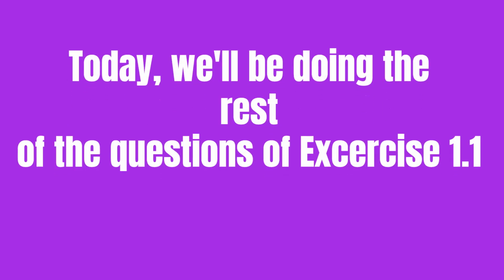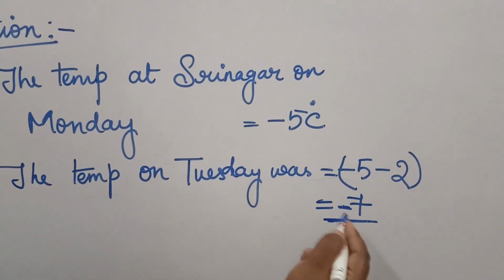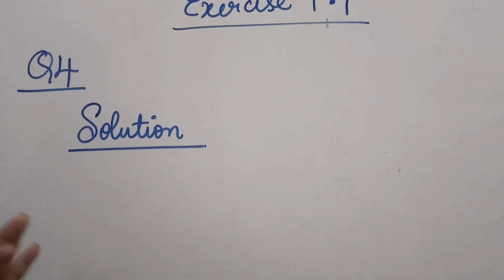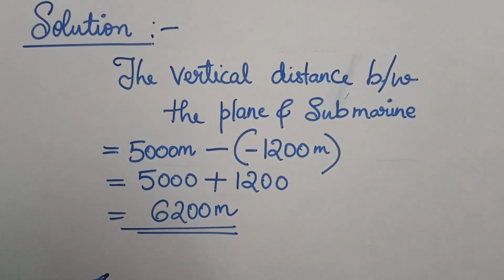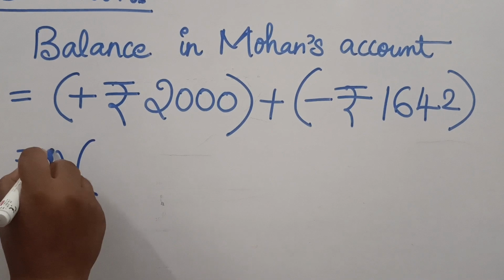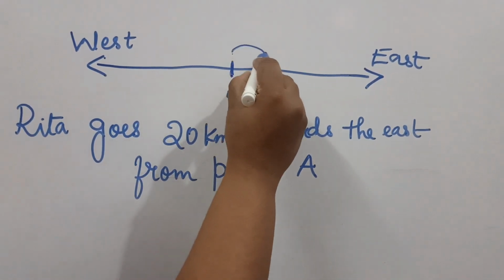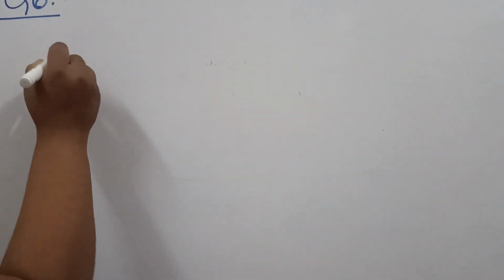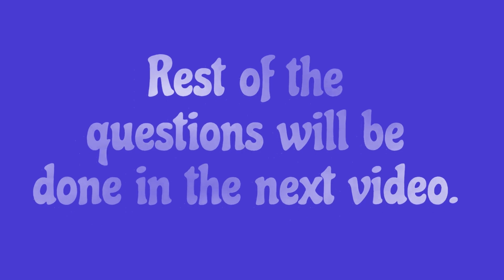Class 7 | Chapter 1 | Integers | Exercise 1.1 - Part 2 | NCERT Syllabus | Abacus Online Academy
Integer Sign - Addition & Subtraction, Multiplication & Division 4 Basic Rule of Integer Sign

Number Line, Difference between temperatures.